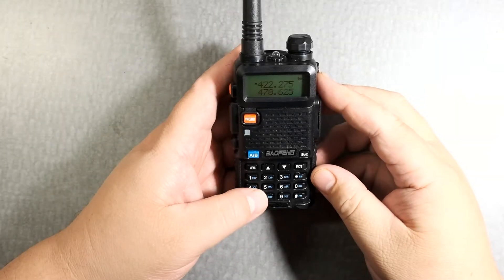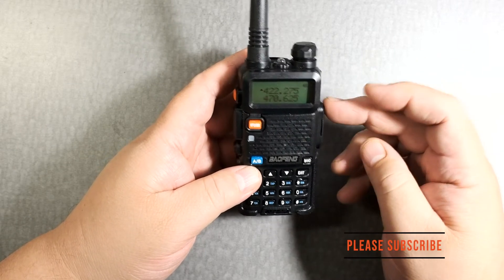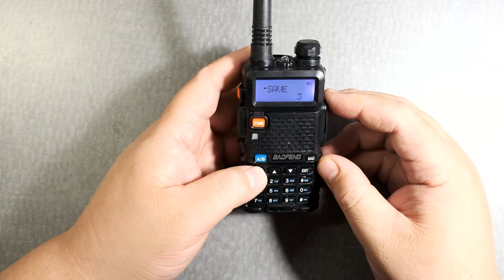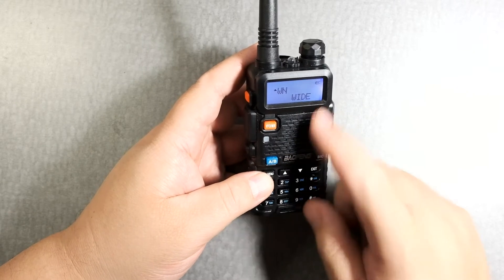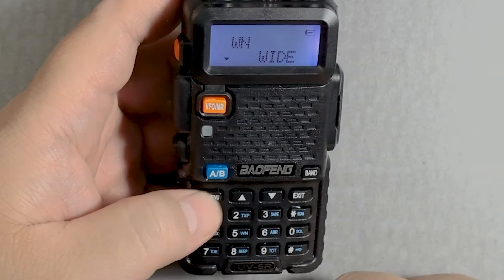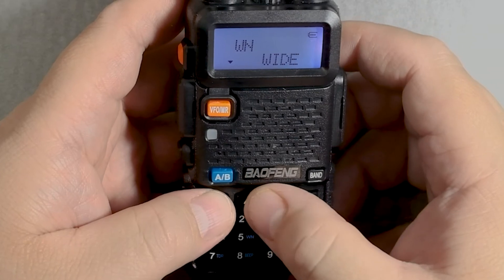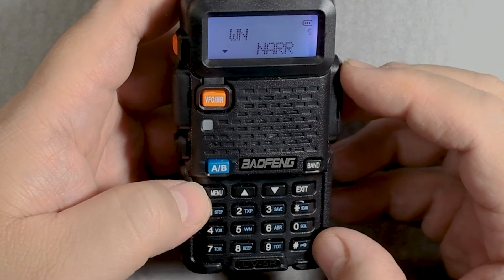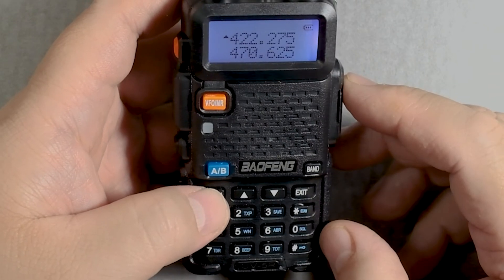Baofeng UV-5R Narrow or Widen Band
Narrow and widen the band on the Baofeng UV-5R.